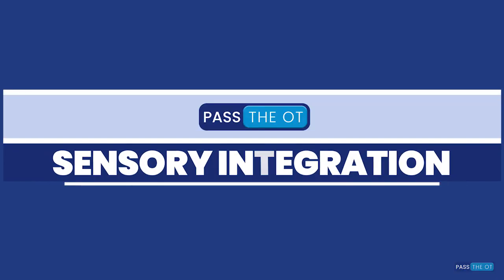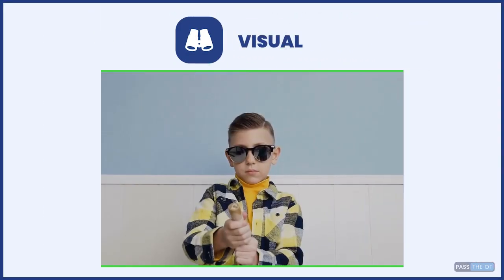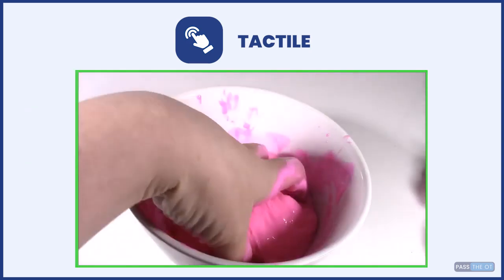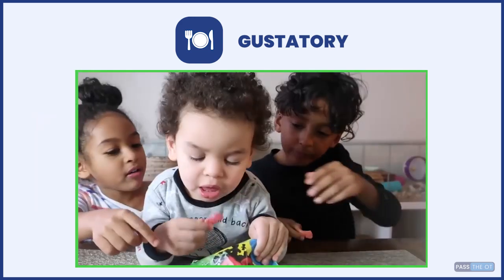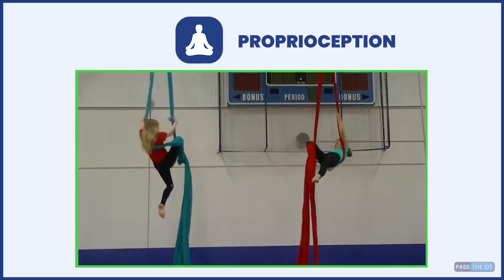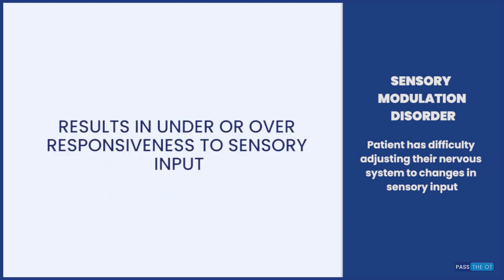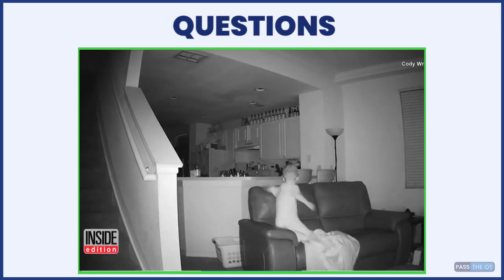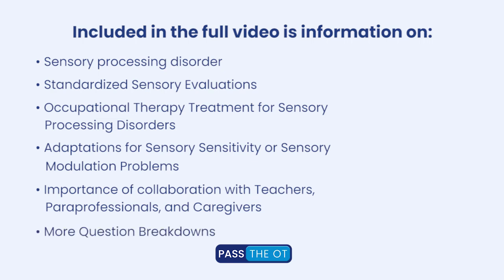Sensory Integration | Study Prep for passing the NBCOT® Exam | Pass the OT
Sensory Integration theory was developed by A. Jean Ayres, PhD, OTR® during the 1960s and 1970s. The basic premise of this theory is that adequate sensory processing in the nervous system plus the integration of sensory information in the brain will lead to adaptive behavior and functional abilities. The theory is based in neuroscience, developmental psychology, occupational therapy, and education.

The main points of sensory integration theory are as follows:

● An individual’s interaction with the environment influences the development of the brain.

● The nervous system is plastic, i.e. able to change.

● Sensorimotor experiences affect the brain’s plasticity.

● Sensorimotor development is a part of learning.

Occupational Therapy Treatment for Sensory Processing Disorders
The goal of sensory integration intervention is to improve the processing and integration of sensory information to allow participation in childhood occupations, including activities of daily living, school work, extracurricular activities, and play.

General Principles
1. The focus of treatment is primarily on tactile, vestibular, and proprioceptive processing. These three systems form the base for other sensory processing.

2. Treatment should provide a “just right challenge” – an activity that is challenging but at the same time realistic for the child to achieve.

3. The treatment environment should be enticing, encouraging the child to actively engage in play.

4. Treatment is child directed. The child directs treatment by giving behavioral cues that the therapist observes and reads. The therapist adjusts treatment based on these cues that indicate what the child wants and will find enticing.